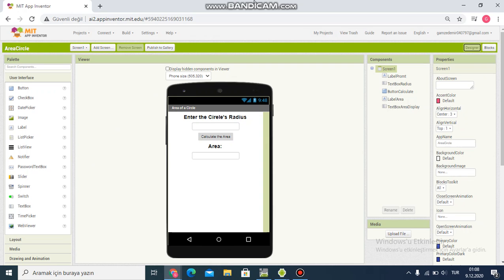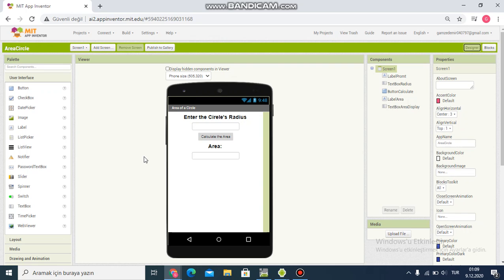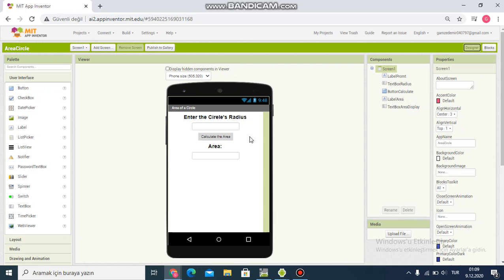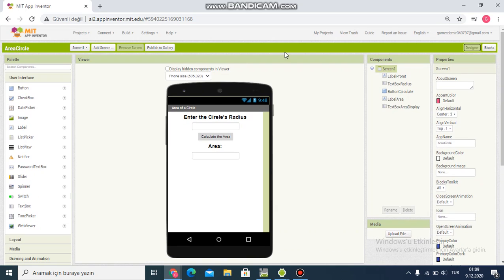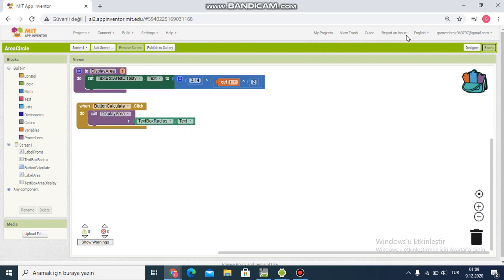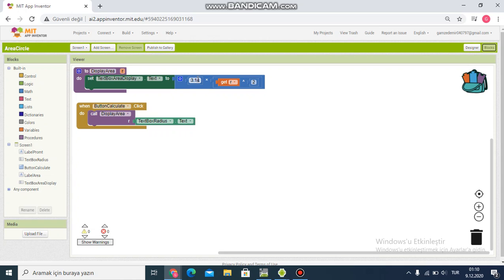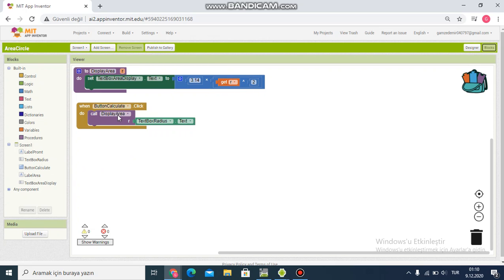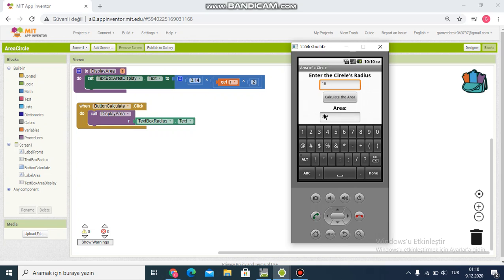Area of Circle